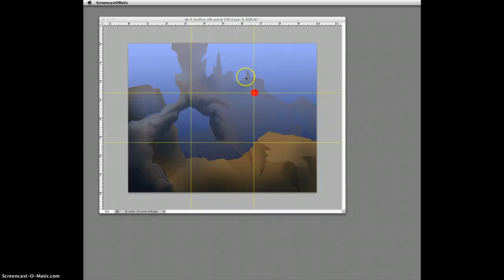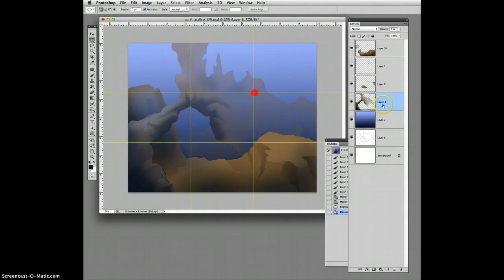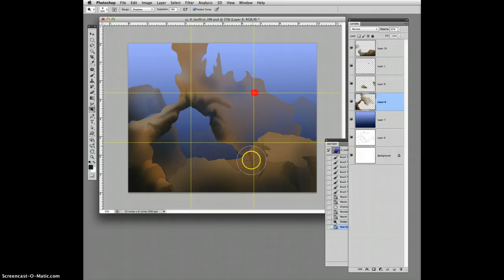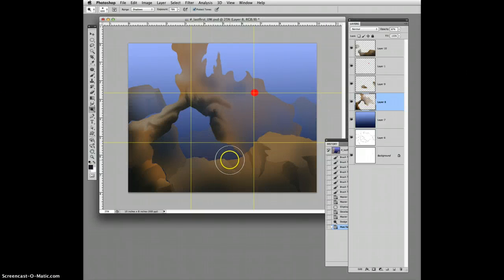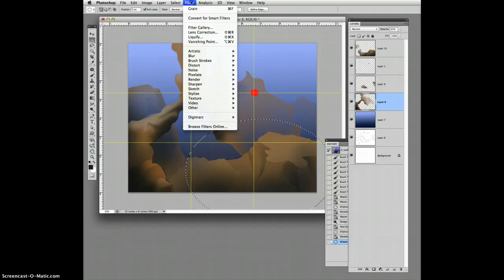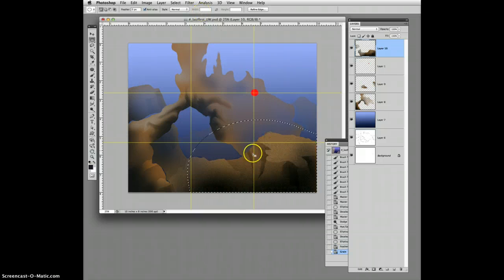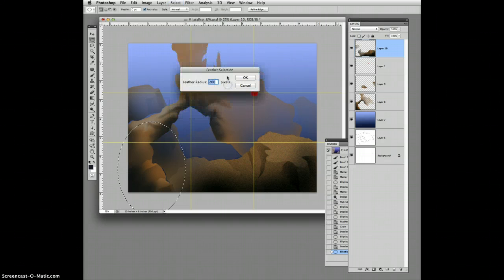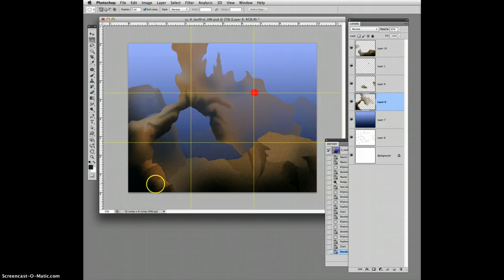UW6- Diminishing Textures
Diminution techniques -Some are easy like size, overlap and value. But texture?  How do you diminish or dim a texture. Watch this video to find out.